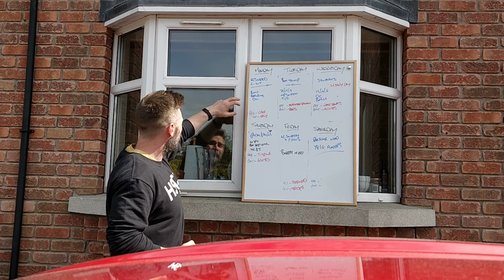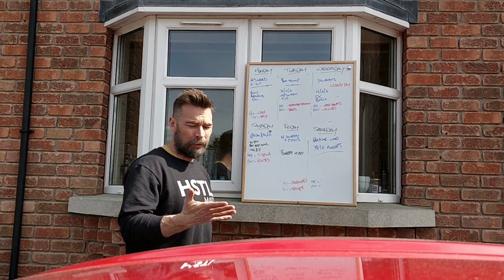Kitchen Briefing WB 13/05/2019